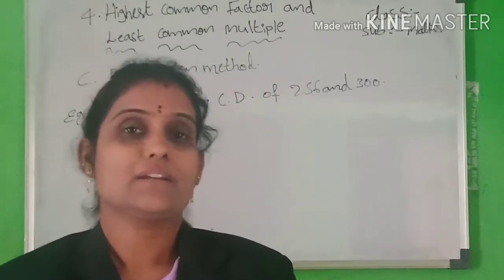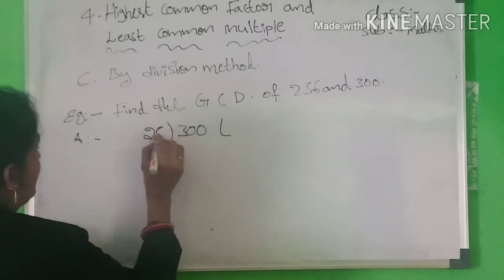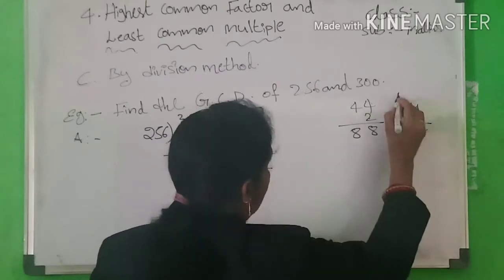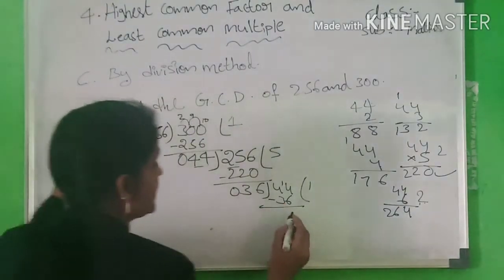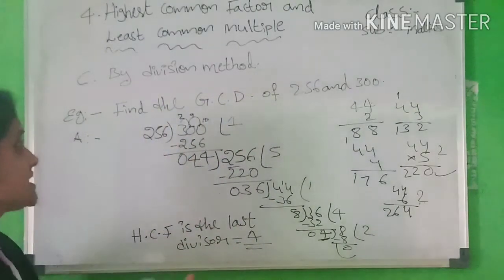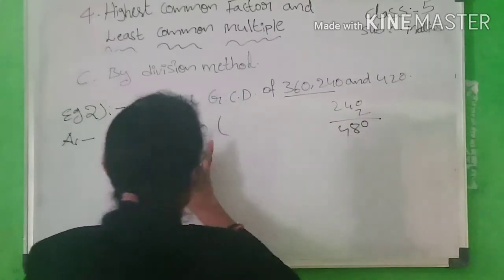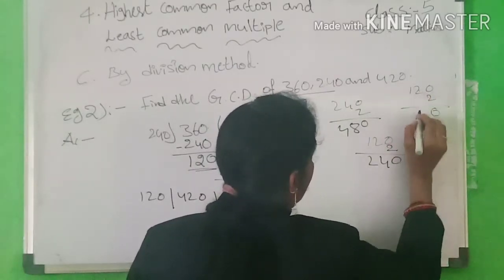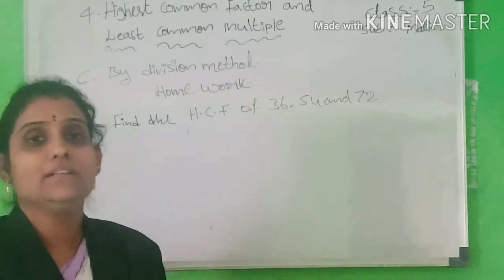5th class maths HCF and LCF by division method